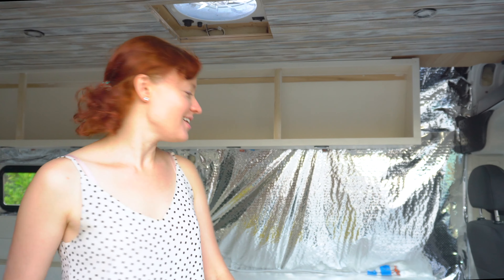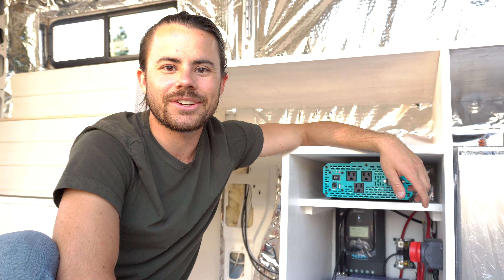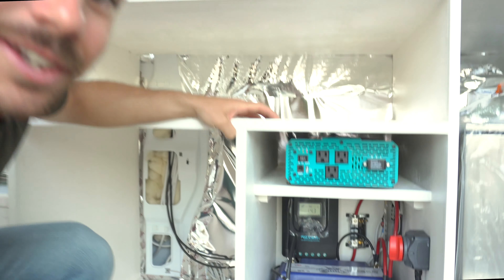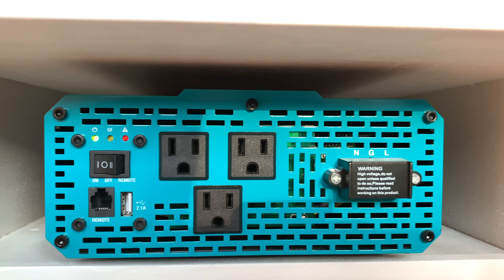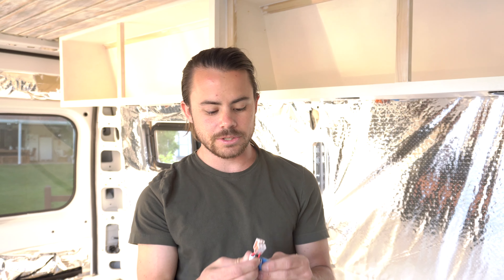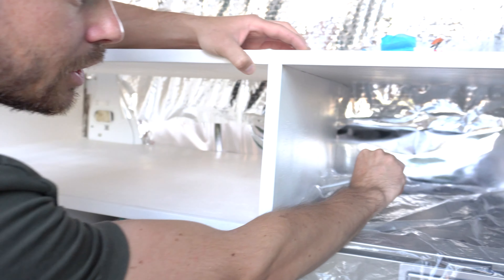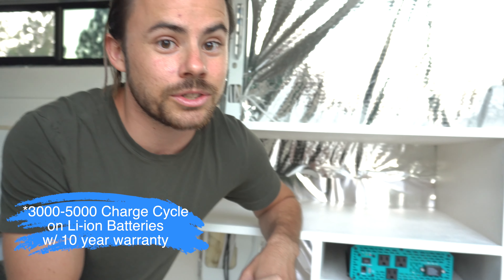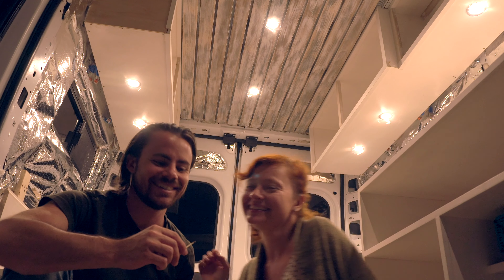VAN BUILD Ep.3: Electrical and Solar Setup for Off Grid Van Life (Dodge Promaster Van Conversion)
In this episode we are installing our electrical setup for off grid van life adventures. We will explain the difference between AC and DC power and talk about lithium batteries, solar, inverter and more...

Hello, I am Yulia! I am a Life & Wellness Coach. I'm converting Sprinter 144 into a non-toxic tiny home on wheels. I spend a lot of time outdoors, hiking, traveling in my van, getting grounded and connected. I also love DIY projects - anything healthy, sustainable, and creative!

Follow me for van life, van conversion, nature inspiration, travel, DIY, natural living, life coach guidance, healthy wellness practices. I love to inspire others to live a healthier and happier life, follow dreams, and connect with nature in a mindful way.
GET COACHED BY ME: Book 20 minute free introductory session with me

LINKS:
Healthy sustainable items I love on Amazon

Be well and healthy!!
You will see videos with beautiful nature destinations, healthy home recommendations, and creative wellness recipes.

Here are some items and tools we used to build the van:
Solar Panels Renogy 160 Watt
Solar Charge Controller
Inverter - Renogy 3000W
Solar Panel wires
Fuse Block 12 circuit
Stovetop - 2 burner gas
Vent Fan
BEST Wire connectors
Water Storage Container
Water Pump
Soft-Close Hinges
Low Voltage Cable
Curtain Rod
Blackout Curtain
Safety Goggles
Go Pro